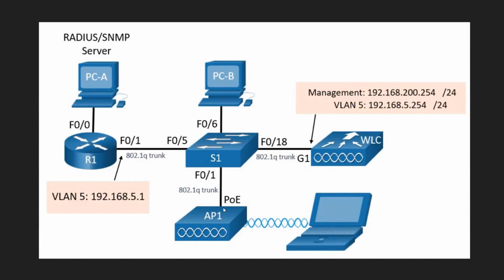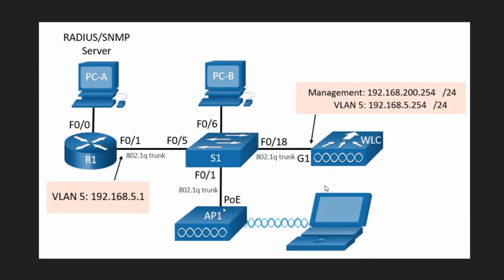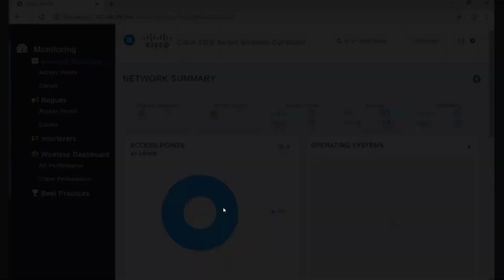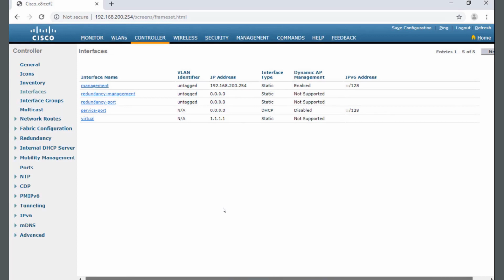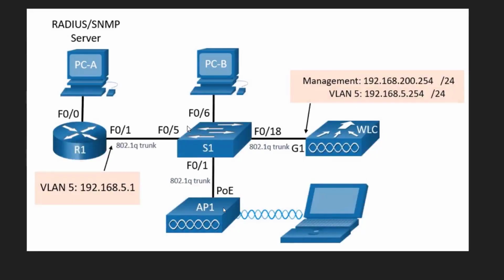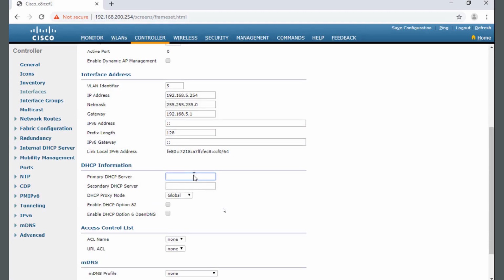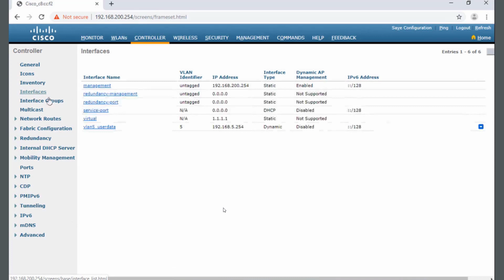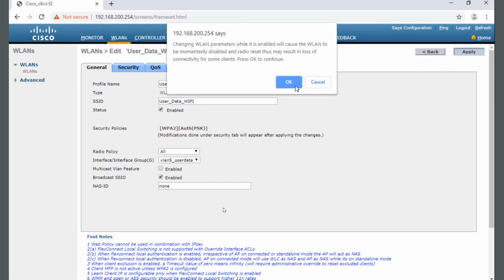Video - Configure a VLAN for a New WLAN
Demonstration of configuring a VLAN on the WLC.